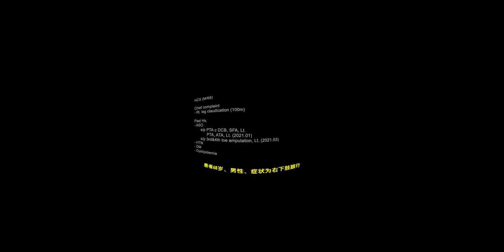DCB c IVUS (AP Live Shanghai) c subtitle